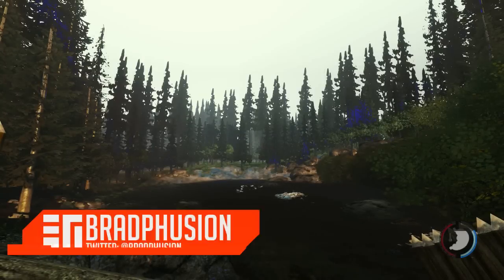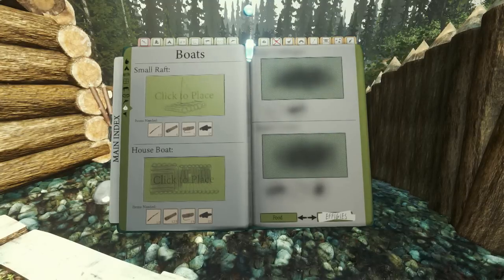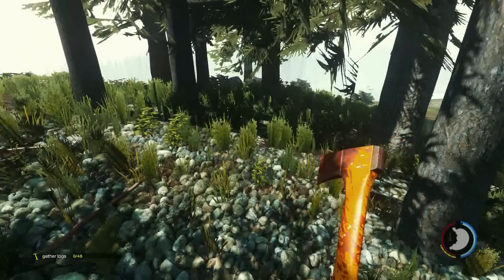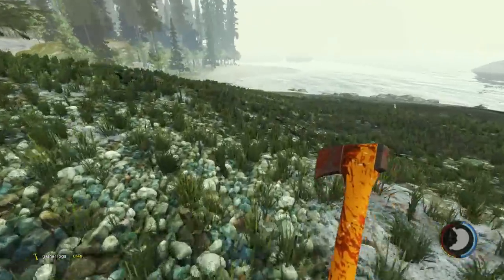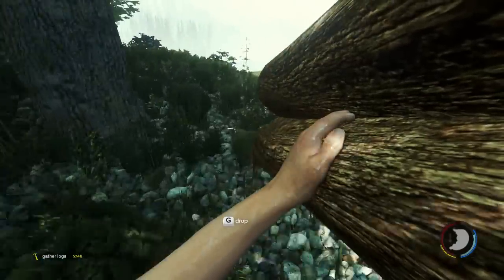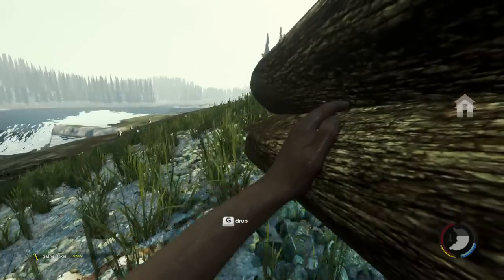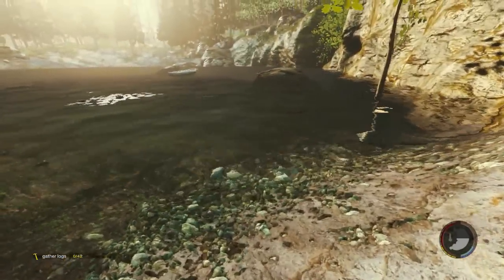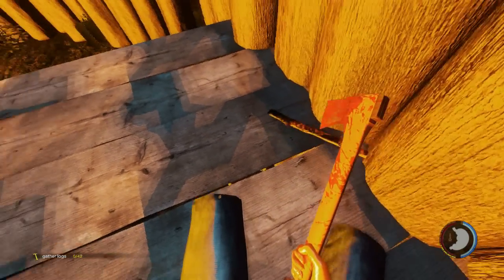Houseboat! (Forest Reborn #19)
┌ Video Information ┐
The Forest, an open-world, first person, survival horror simulator! Can you survive the night? Since the game has been updated to support saving, I've decided to reboot the series once more, this time going on a lot longer and exploring everything I can!